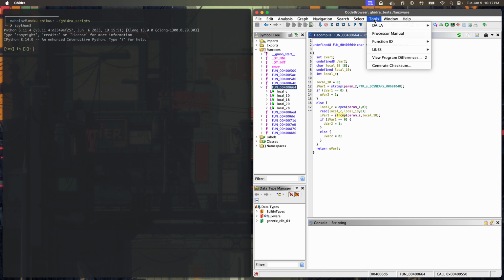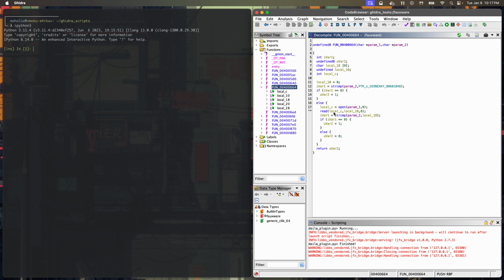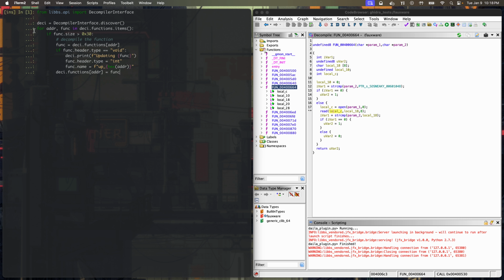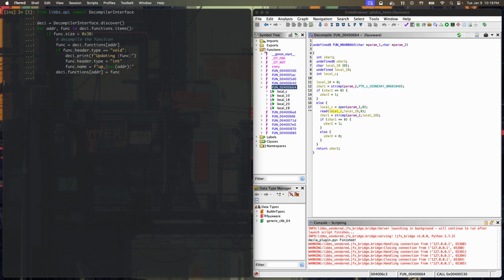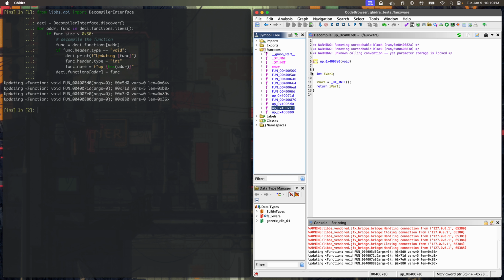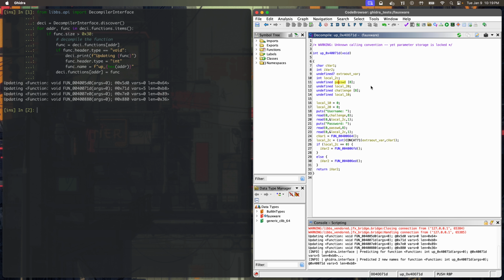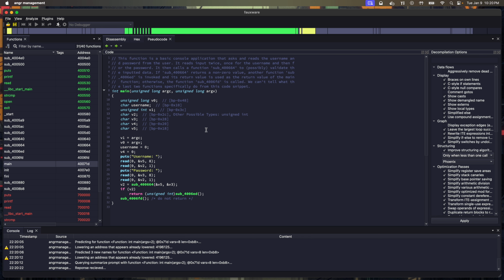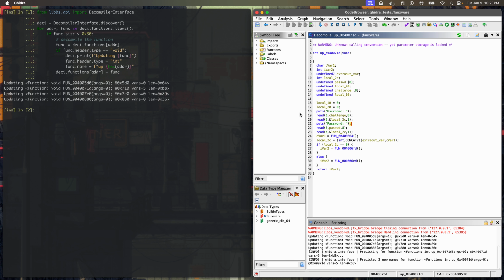LibBS v0.17.0 Dev Demo: Ghidra & angr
A demo of the new Lib BinSync (LibBS) scripting backend and plugin abstractions